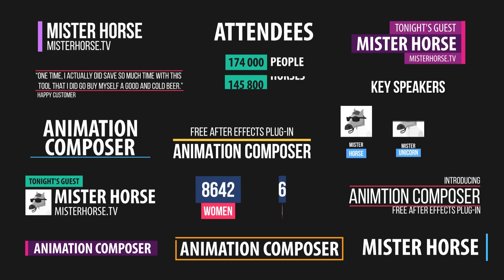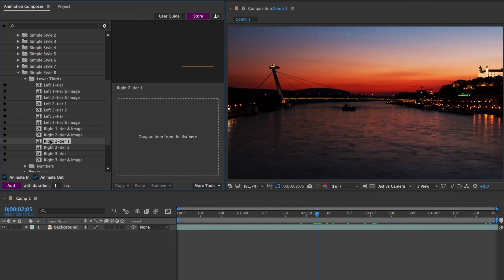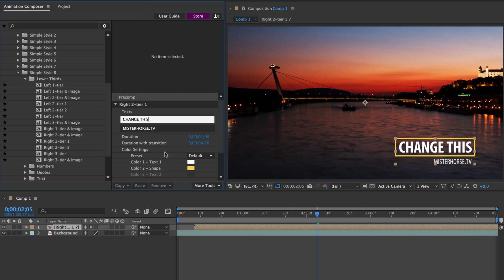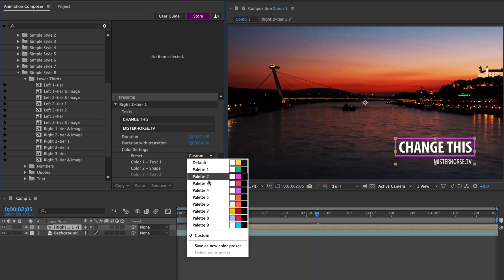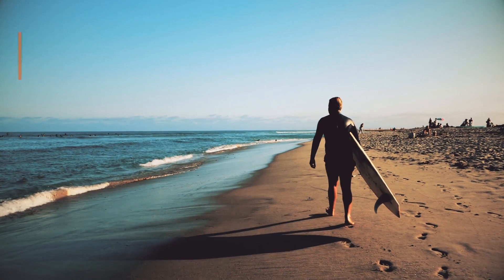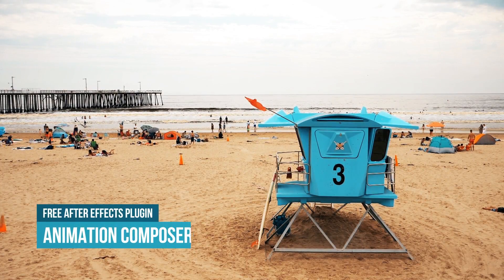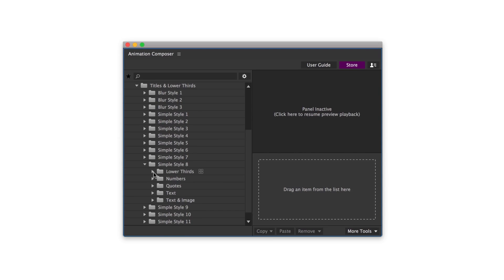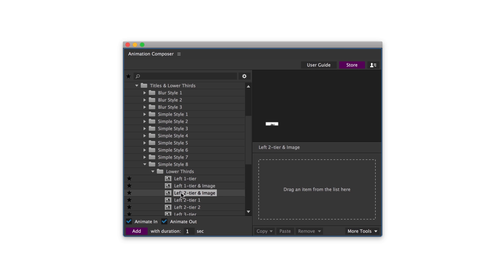Titles & Lower Thirds for Animation Composer